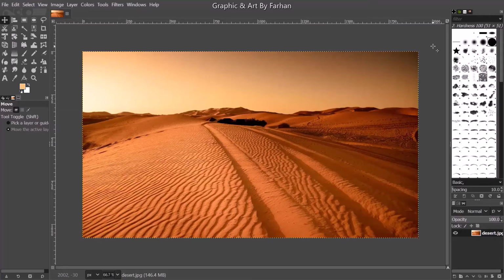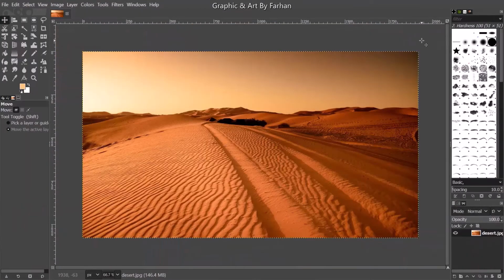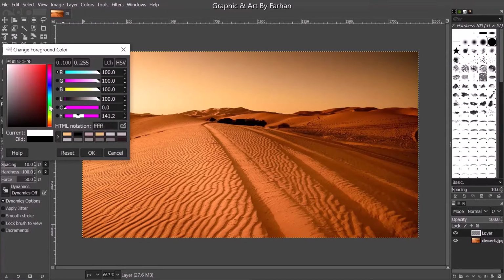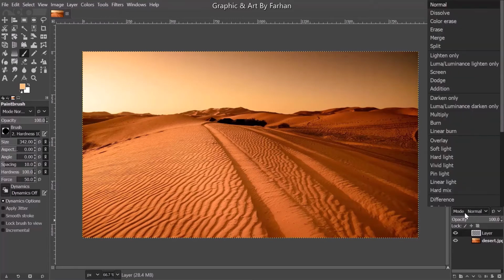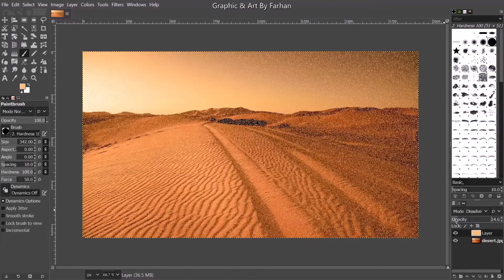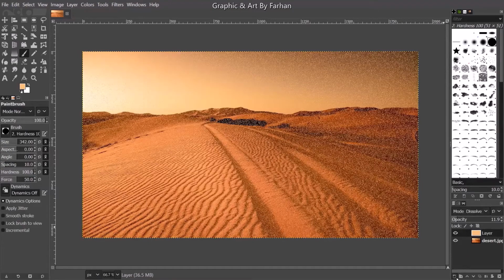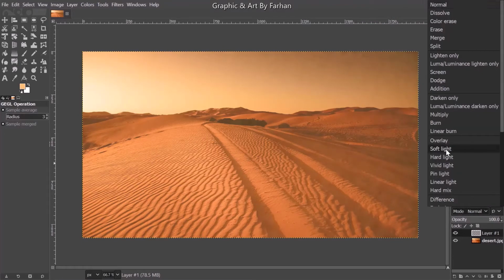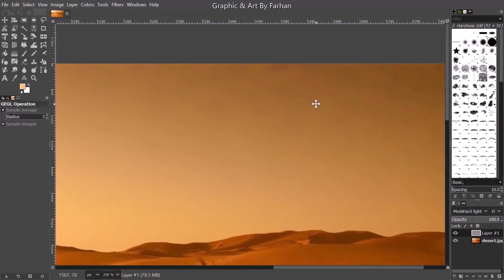How to Add a Dust Effect | Gimp Tutorial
How to add a dust to your image?

You can see this image is a desert, but it doesn't really have any internal dust. Today I am going to show you how to add a dust effect in Gimp.

Adding effects are essentially made in Adobe Photoshop. But considering that Gimp is an alternative to Photoshop so we're going to examine the process in Gimp. It would be great if you were to follow along with me exactly on this tutorial so, I've added link below for the image.

I'm going to uncover the secrets on how to add a dust effect in Gimp. I am going to take you step by step on how to add a dust to your image in Gimp 2.10.22. The steps below are shown and explained in this according video:
1. How to Add a Mask
2. How to Create an Effect
3. How to Add Dust to your Image

Images used in this video:
1. Desert.jpg -

Music used in this video:
1. Let's Go (Intro music)
2. Reverse Let's Go (Outro/End screen music)

The font used in the thumbnail is by konstantinestudio, he is a great designer find him on Fontspace or follow him on social media or buy his fonts on his website :